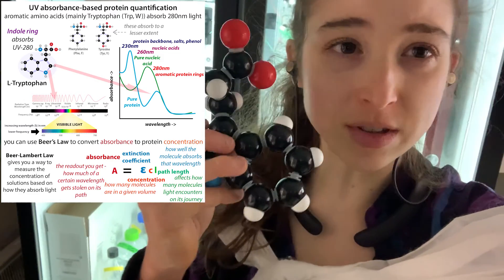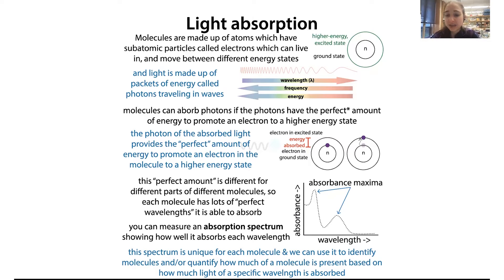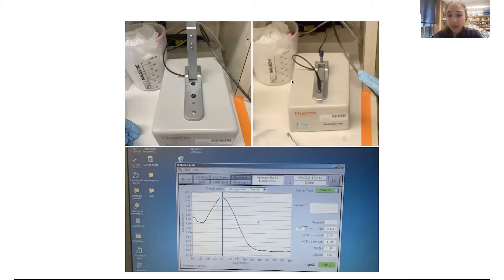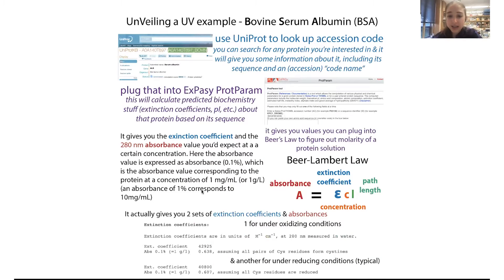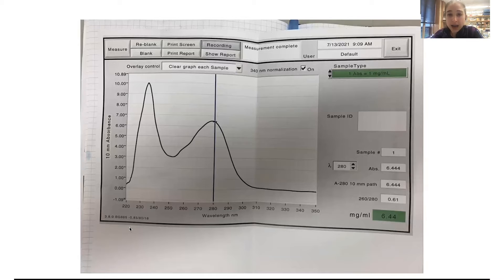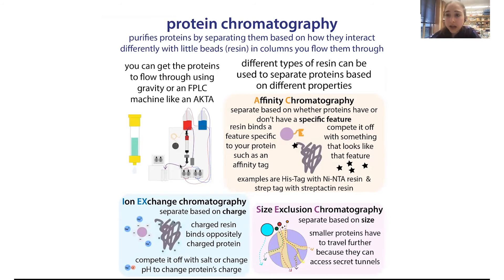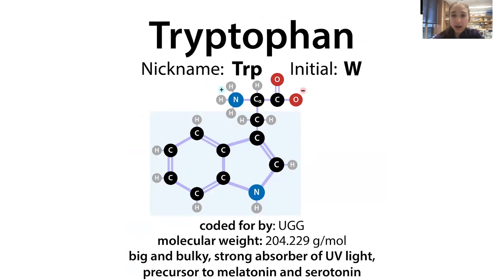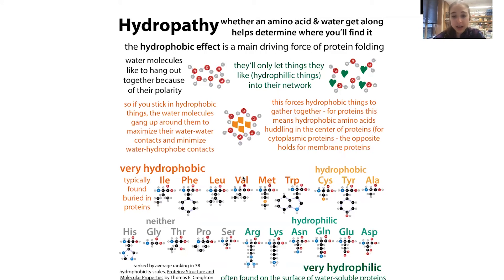Protein UV absorption - starring tryptophan, Beer's Law, & more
Like all molecules, Trp is made up of atoms (individual carbons, hydrogens, etc.). Atoms link up by sharing pairs of electrons - you need 2 for a single bond & 4 for one of the shorter, stronger, double bonds. But what if you don’t quite have enough? You might want to join an electron commune! (otherwise know as resonance/electron delocalization/conjugation). Tryptophan’s a fan of this. Tryptophan is AROMATIC. That doesn’t mean it smells nice, it just means that it has rings and, in the rings, after they’ve “spent” 1 electron each on the bonds to their neighbors they donate their “extra” into a communal shared stock. Those atoms that opt into this commune get to share, and this leads to electron delocalization above and below aromatic rings, kinda like a donut.

And the aromatic-ness makes it “visible” in the “invisible” range. Spectroscopy uses light to measure things by taking advantage of different molecules’ tendency to absorb certain wavelengths of light to different extents (e.g proteins absorb strongly at one wavelength and DNA absorbs strongly at another). So, basically, if you shine light through a solution and then look to see what light makes it through you can infer things about what was in that solution. The more light that’s “missing,” the more that was absorbed and thus the more of that molecule there was. ⠀
This comes in really handy. For example, we have a UV detector that monitors what comes off protein-purification columns so you can tell where your protein comes off. And we often use a NanoDrop spectrophotometer to measure concentration of molecules like nucleic acids.⠀
In addition to concentration, a lot of information about purity can be gained by looking at where they *shouldn’t* be absorbing much light. The height of the peak you usually focus on for a particular molecule is where it absorbs best - this corresponds to how much stuff is there (concentration) whereas ratios between peaks can tell you about how pure that stuff is.⠀
But how does all this actually work? And how does Trp fit in?⠀
Light (electromagnetic radiation) is little packets of energy traveling in waves. Different colors have different wavelengths of light with different energies. Different molecules absorb different wavelengths of light to different extents, and this can be quantified by a number called the extinction coefficient (ε), which tells you how well a molecule absorbs light of a particular wavelength. You can then use this equation called Beer’s law to figure out how much of a protein or DNA or anything that absorbs based on it⠀
But TLDR, it has to do with how much energy the outer electrons of the molecule have and how much more energy they need to get to the next level - electrons can be thought of as living in “houses” called molecular orbitals - it’s not that they “always” live in one place - they’re constantly zipping around, but these orbitals are where you have the greatest chance of finding them. Orbitals farther from the nuclei of the molecules (where the positive protons and neutral neutrons are held) require electrons to have higher energy to live there. If a molecule gets hit by a photon of the optimal energy, the photon can get absorbed and its energy used to promote a lower energy electron to a higher energy, further from the nucleus, orbital. ⠀
Electron delocalization through resonance involves the merging of some neighboring molecules’s orbits (in the case of aromatic rings, they merge into that shared donut). And this lowers the cost to move to promote an electron. ⠀
All proteins absorb *some* UV. Proteins peak at 280 & 230. The 230nm absorbance is from the generic backbone part - corresponds to absorbance by the peptide bonds linking the letters (those have some resonance too remember). The parts of proteins that absorb at 280 are aromatic rings (sound familiar?) Only 3 of the 20 common amino acids have these, and different proteins have different numbers of these 3 amino acids. So different proteins absorb 280nm light differently, which is reflected by different extinction coefficients.  ⠀
Since Trp is the main absorber at 280, the the UV280 absorbance per protein is gonna depend mainly on how many Trps that protein has. “Abnormal” Trp numbers can trip you up! “Too many” and you can underestimate and “too few” and you can overestimate protein concentration if you go by the “average,” but if you know the protein’s sequence you can calculate the “estimated extinction coefficient” for your exact protein, using free online software tools like Expasy ProtParam, which you can stick into Beer’s law.  I say estimated because context matters - the local environment around the absorbing part can influence how eager it is to absorb a photon. much more